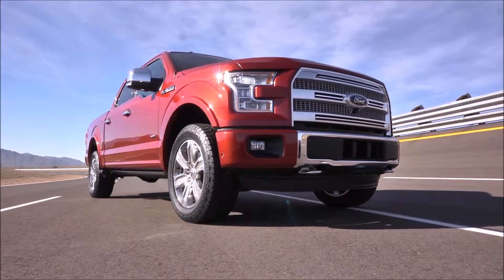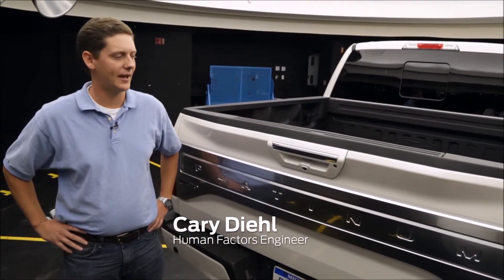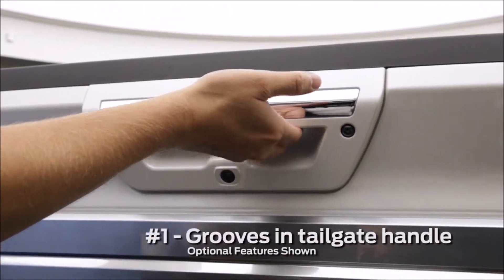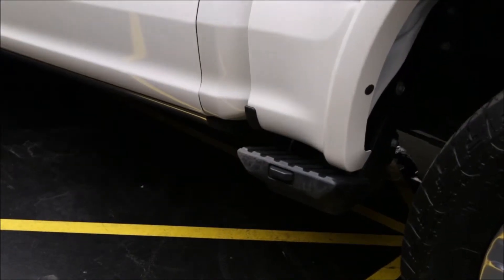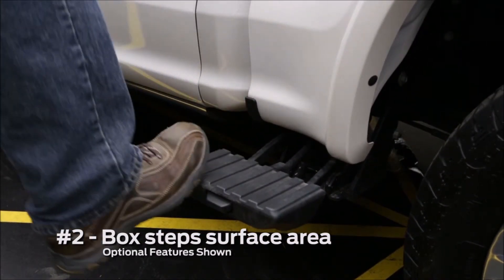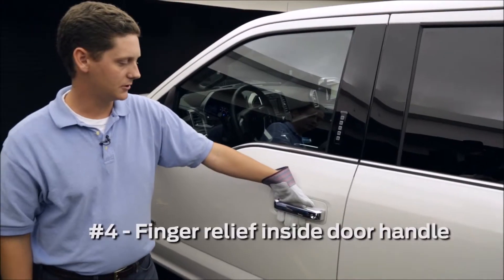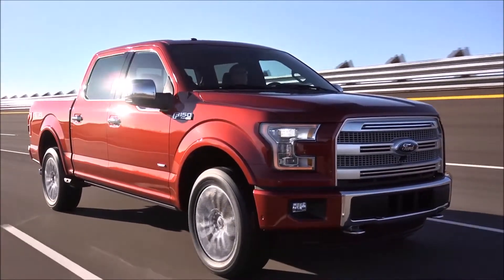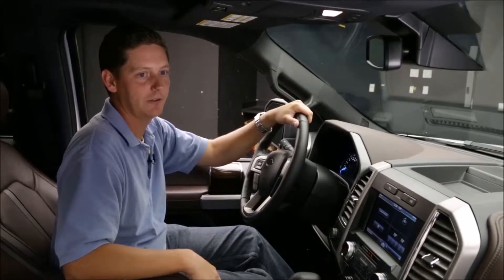2015 Ford F150 East Ridge, TN | Ford Dealership East Ridge, TN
People in and around the East Ridge, TN  often ask, what is the best Ford dealership around? The answer is always Larry Hill Ford! Larry Hill Ford provides residents with the best service, selection, prices and all around buying experience when looking for any new or pre-owned Ford vehicle. One trip to Larry Hill Ford and you will see why so many people consider us the best Ford dealership in the area. Don't waste time with other dealerships, come to the best one in the East Ridge, TN  area today!